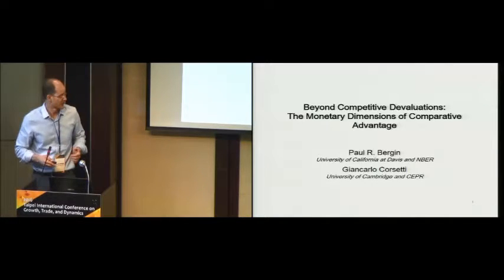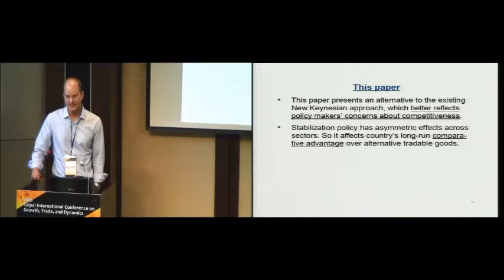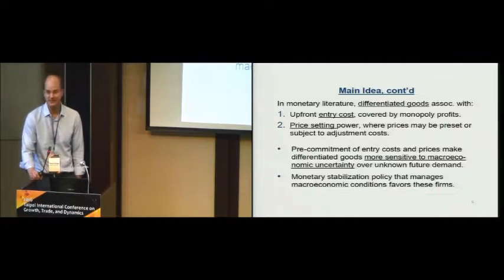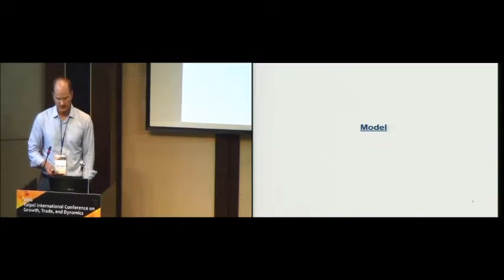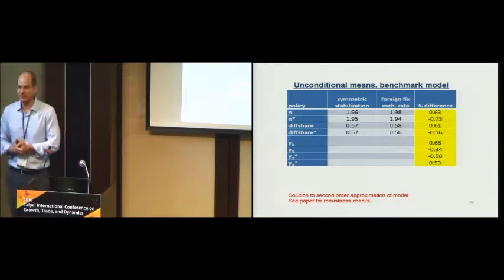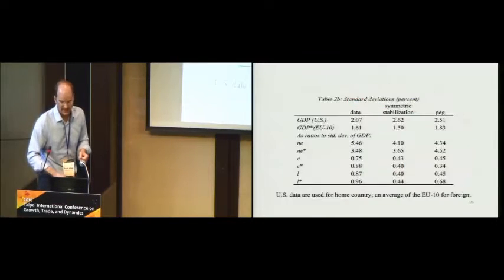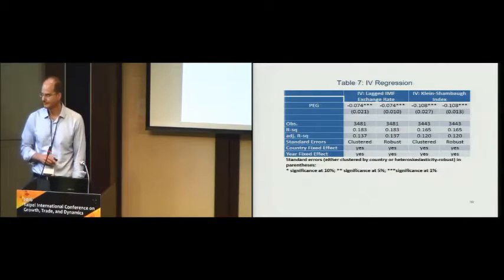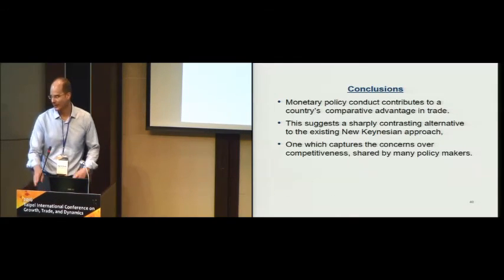GTD 2016 - Academia Sinica: Paul R. Bergin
2016 Taipei International Conference on Growth, Trade, and Dynamics

Speaker: Paul R. Bergin (University of California, Davis)
Title: The Monetary Dimensions of Comparative Advantage

Delivered at Academia Sinica, Taiwan